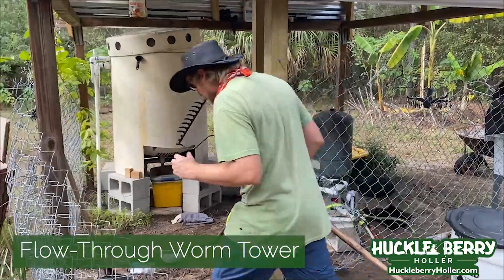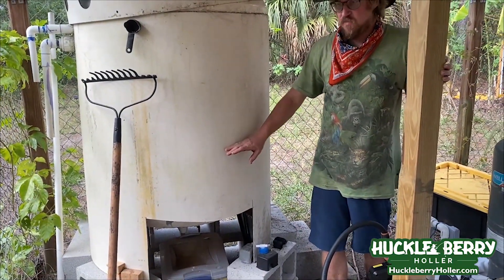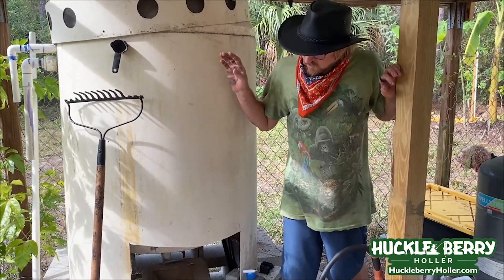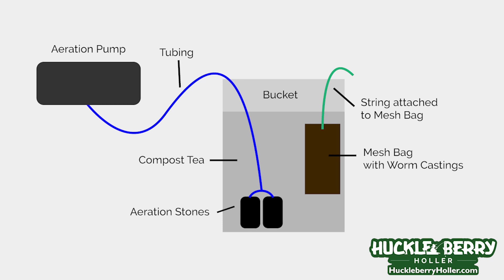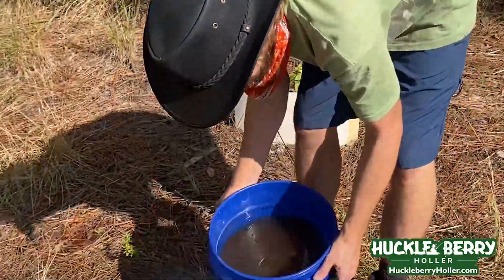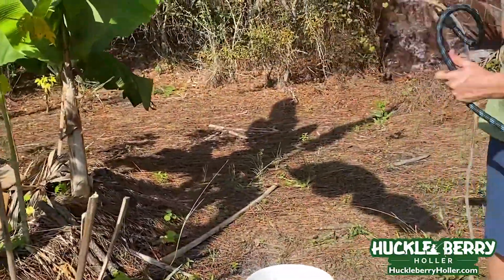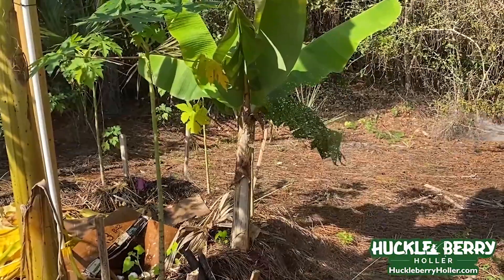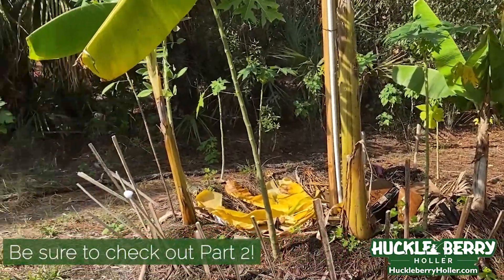HOW TO - Building Soil 1: Flow Through Worm Bin, Worm Compost Tea, Venturi Fertigation, Hose Spray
This video explains worm compost or vermicompost, the flow through worm bin, how to make worm compost tea, and how to apply it with a fertigation system or a hose sprayer.

0:00 Intro
0:14 Flow Through Worm Bin
2:50 Worm Compost Tea
4:04 Application
4:30 Venturi Fertigation Method
5:15 Hose Spray Method
6:20 Summary

250 Red Wiggler Worms

Air Pump
Air Stones
Mesh Bag

Additives to Tea:
Organic Blackstrap Molasses
Fish & Kelp Liquid Fertilizer
Azomite Rock Dust

Apply Worm Compost Tea:
Dial N Spray
Tube and Filter

Audio: Sara Watkins "Long Hot Summer Days"